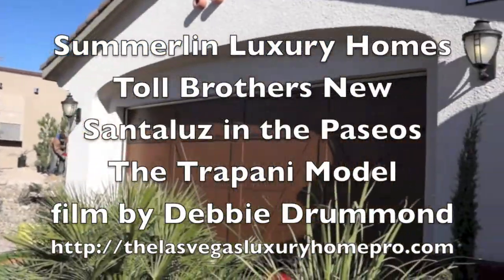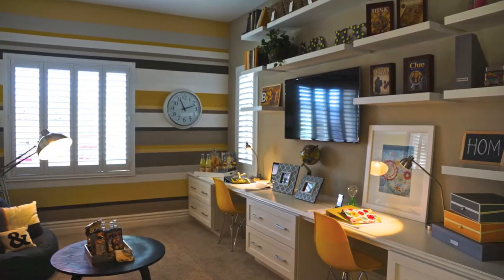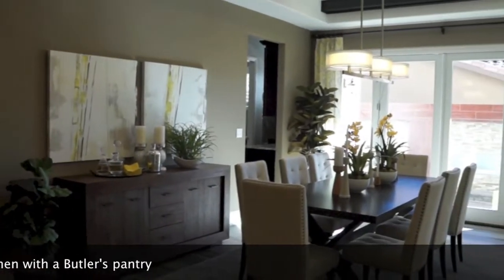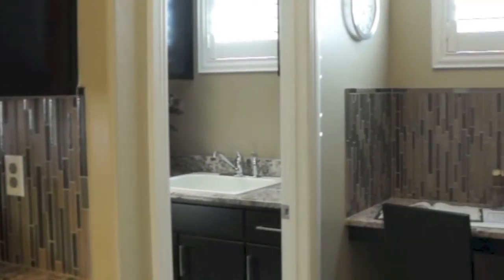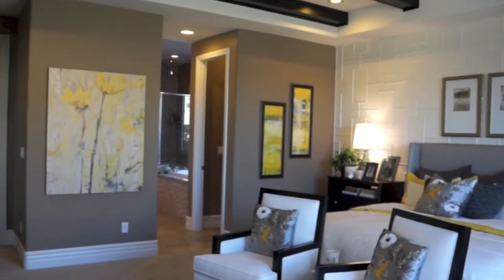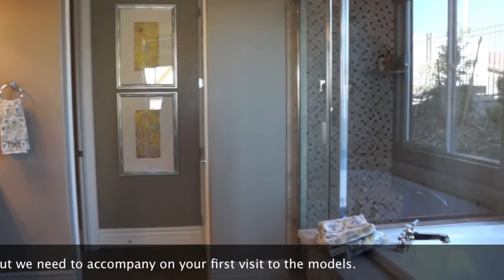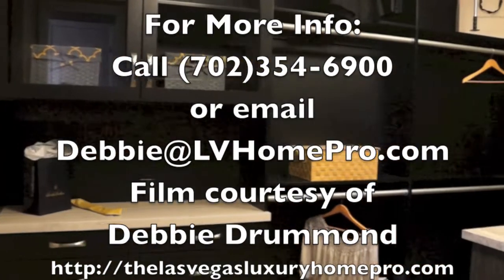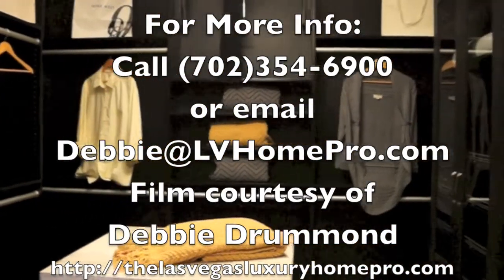Summerlin Luxury Homes Santaluz by Toll Bros Trapani floor plan | Debbie Drummond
Toll Brothers recently opened the model homes for their Santaluz community in the Paseos of Summerlin.  This is a gated community with all single story homes on pool sized lots.  Homes range from the Catania which isn't modeled at 2495 sf to the Trapani at 2874 sf.  This video features the model of the Trapani floor plan.  It has a glamorous wide entry hall with a formal dining room, open family/great room and is perfect for entertaining.